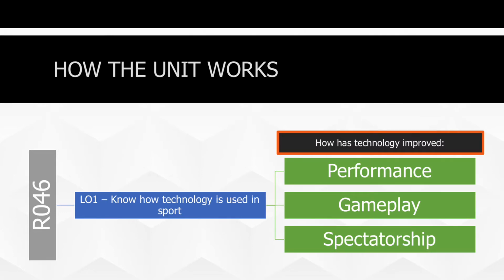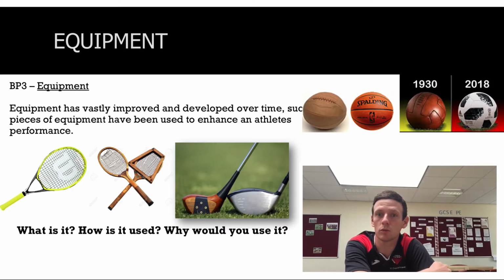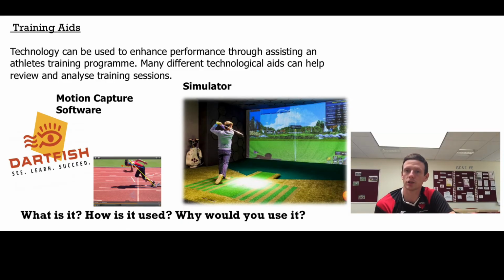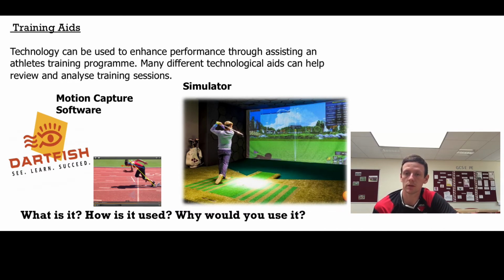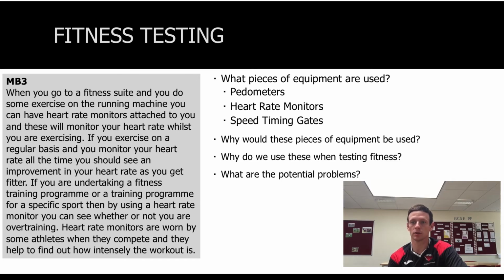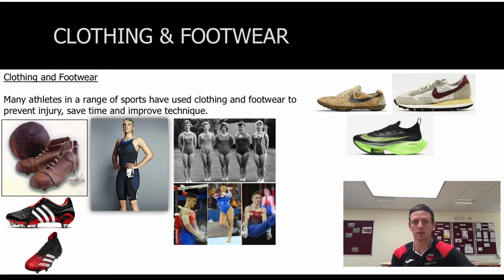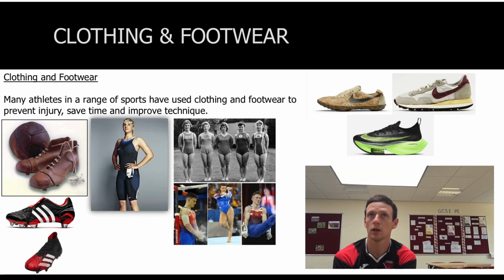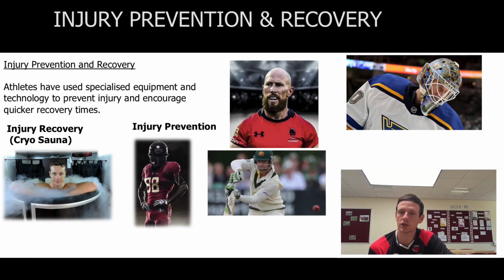Sport Science - R046 - Technology in Sport - LO1 (part 1)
Lesson 1 (R046 Technology in Sport) for Y10 Sport Science students.

Supporting video for PowerPoint provided on SMHW